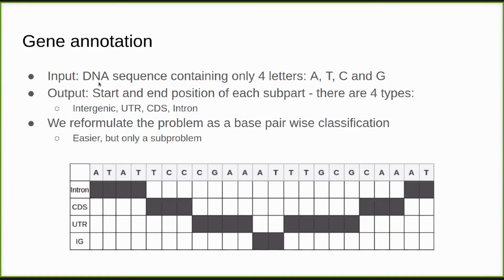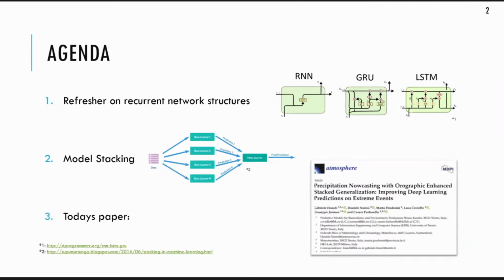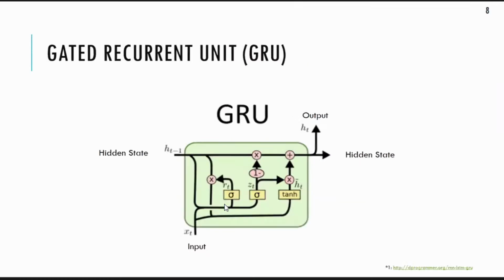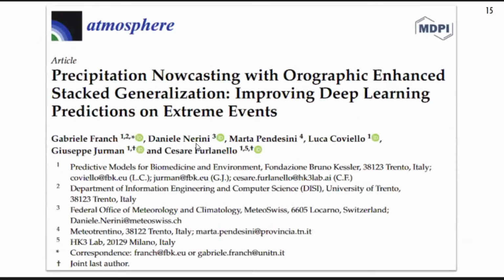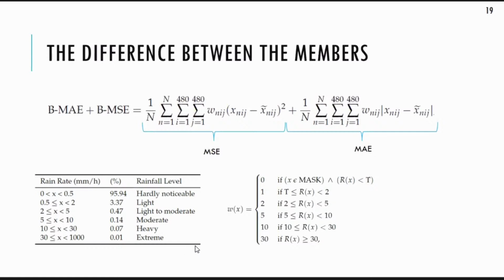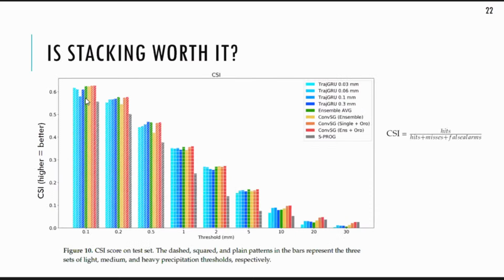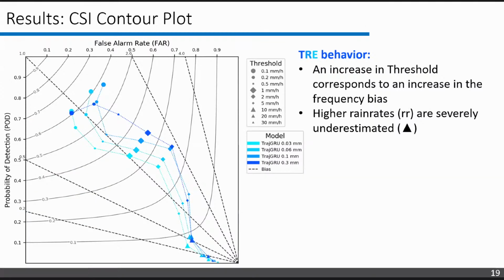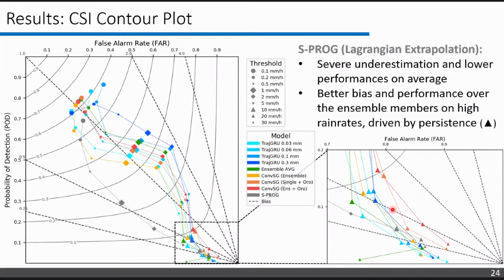ML@HZG Episode 24, "ML Jenga"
We will discuss the work of Franch et al. “Precipitation Nowcasting with Orographic Enhanced Stacked Generalization: Improving Deep Learning Predictions on Extreme Events” [1] and talk about their approach on creating an ensemble-based machine learning model for precipitation nowcasting with a focus on capturing extreme events.
Franch et al. use an ensemble of neural networks and stack them in a clever way, which is a common thing to do when applying machine learning models in practice, but it is rarely seen in research. We will cover why that is and what makes model stacking so useful.
They also use a newer version [2] of ConvLSTMs in an encoder-forecasting structure to do precipitation nowcasting. Because it has been nearly one year since we covered ConvLSTMs for precipitation forecasting in our seminar, we will give a little refresher on recurrent neural network architectures .

[1] Franch, G.; Nerini, D.; Pendesini, M.; Coviello, L.; Jurman, G.; Furlanello, C. Precipitation Nowcasting with Orographic Enhanced Stacked Generalization: Improving Deep Learning Predictions on Extreme Events. Atmosphere 2020, 11, 267.

[2] Shi, Xingjian, et al. "Deep learning for precipitation nowcasting: A benchmark and a new model." arXiv preprint arXiv:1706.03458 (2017).